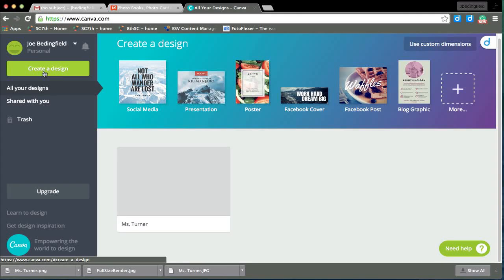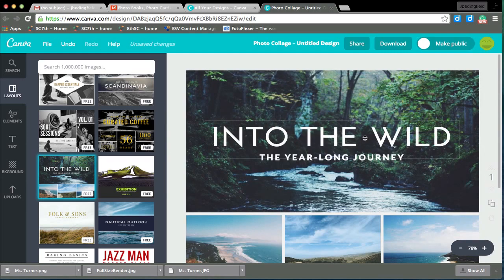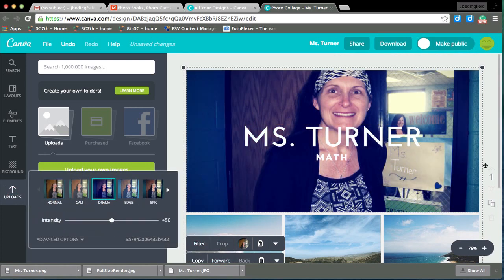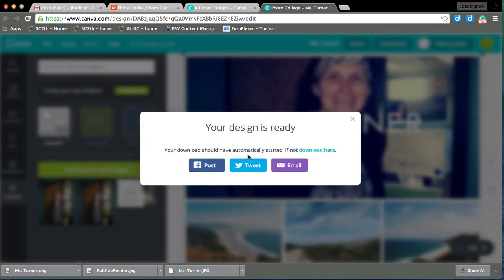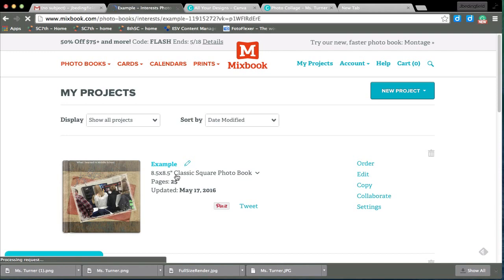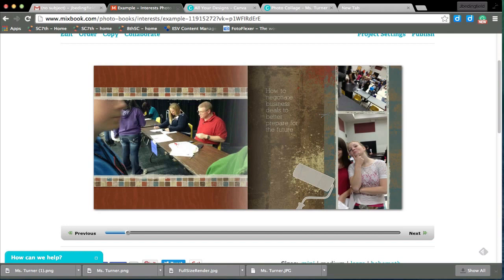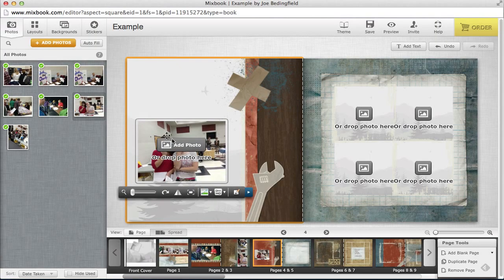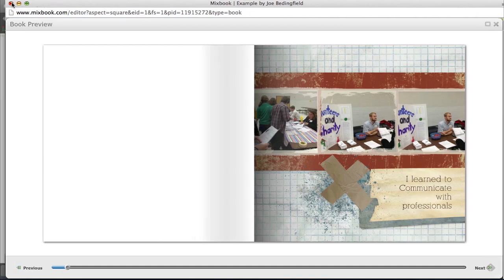Mixbook and Canva Great tools for Portfolio Building and Collages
Create a Collage Using Canva Bonus - Use mixbook and screen recording software to create a portfolio.